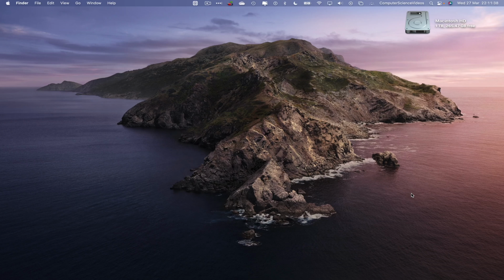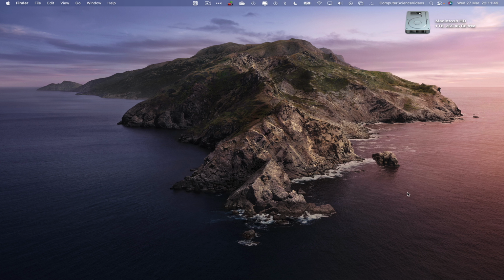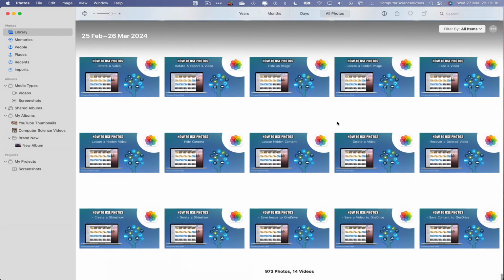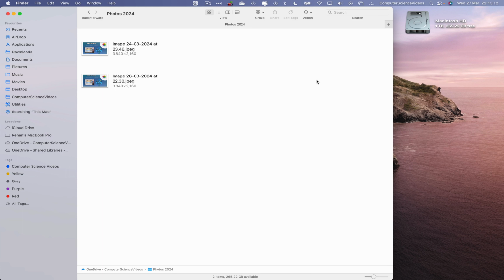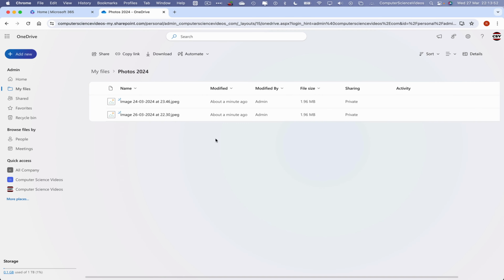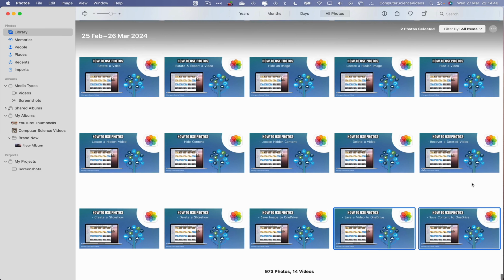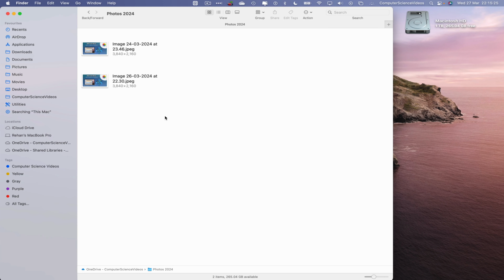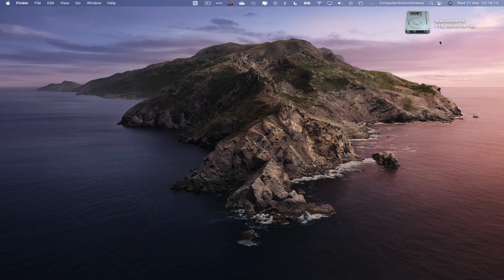How to DELETE Images added to OneDrive Via the Photos Application Using a Mac - Basic Tutorial | New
How to DELETE Images added to OneDrive Via the Photos Application Using a Mac / Desktop Computer - Basic Tutorial | New